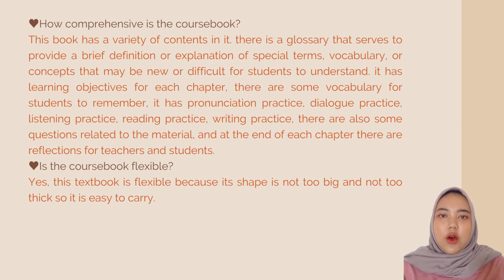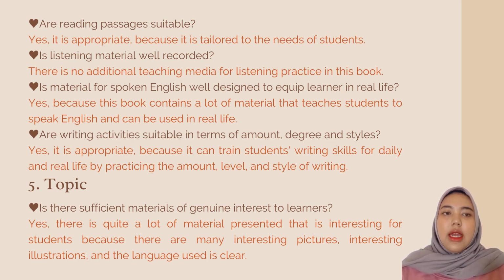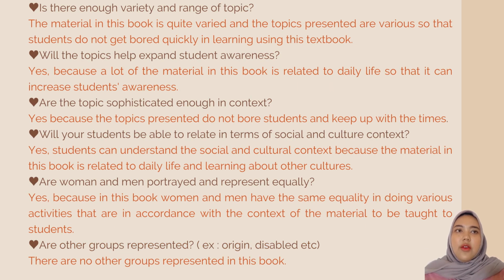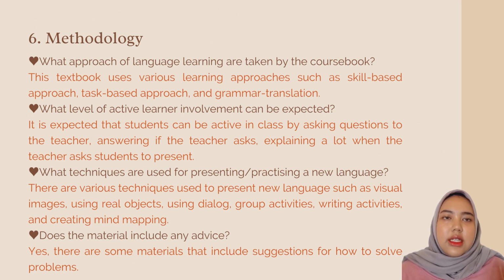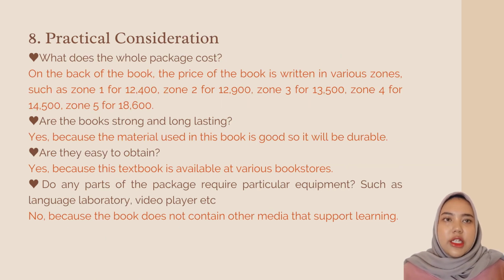Coursebook Final Exam (Mutiara Azny_22220088_A2-2022)